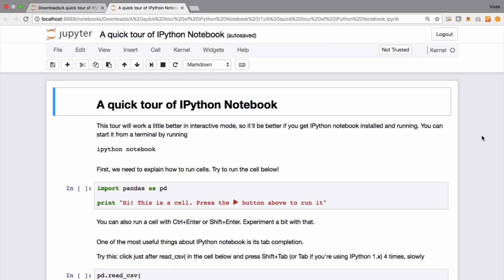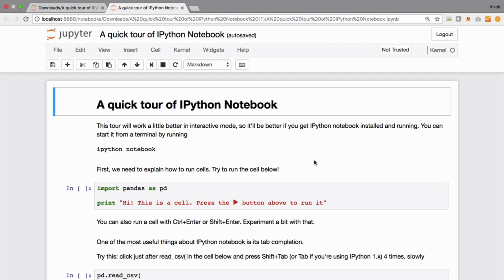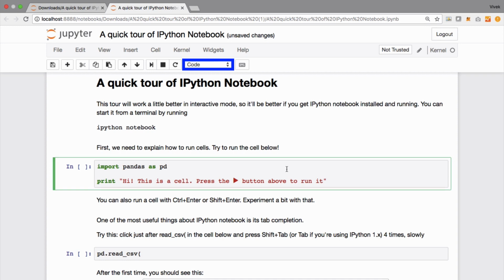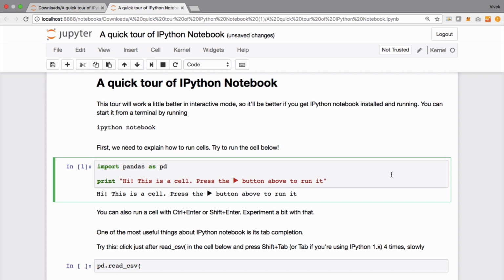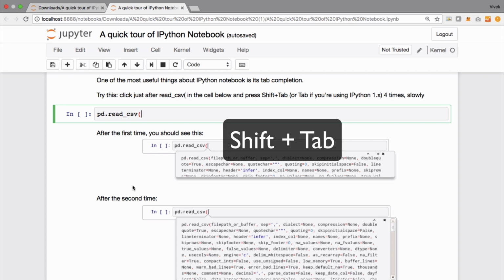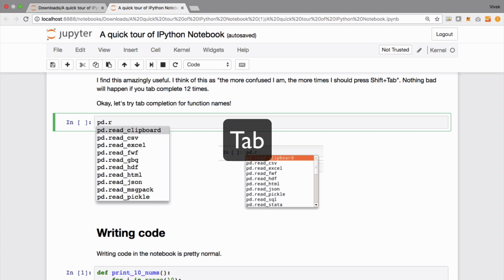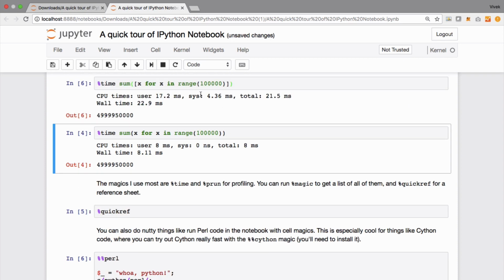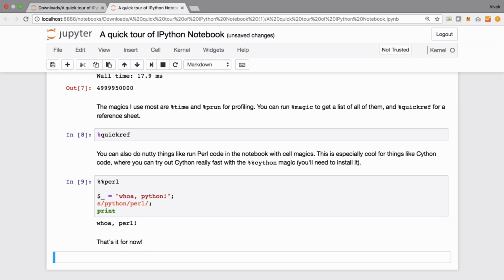Downloading and Installing Anaconda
In this video, steps of downloading and installing anaconda are shown in details.